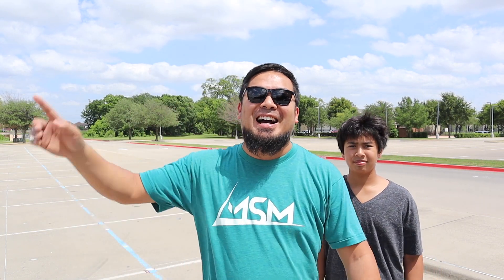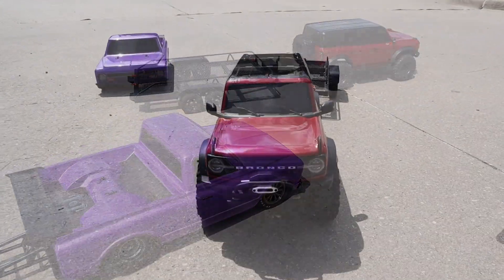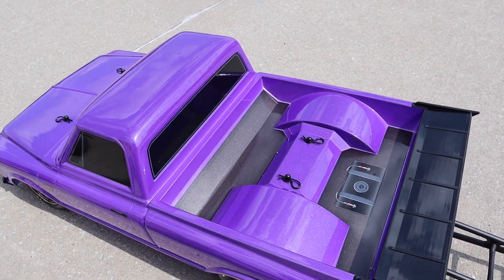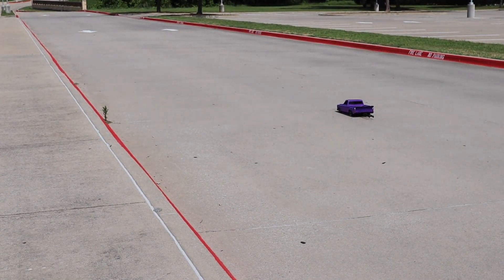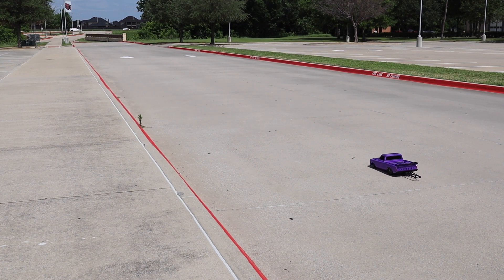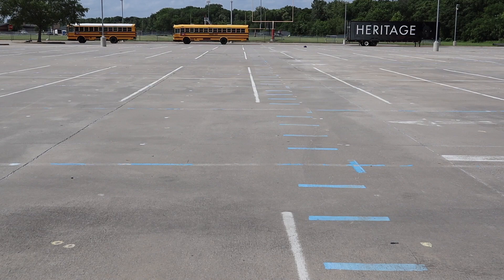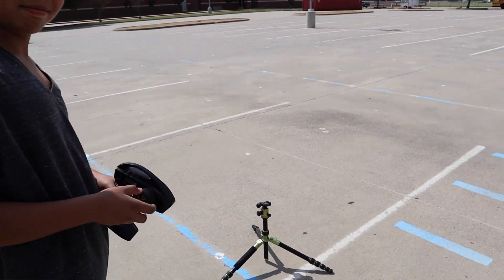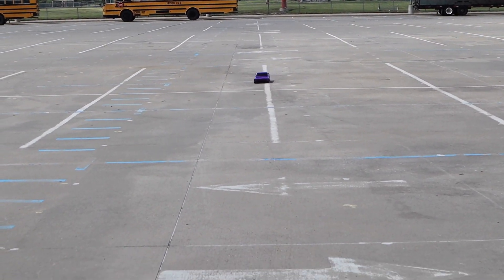New Traxxas Drag Slash First Pass | Drag Slash Stability | How it Drives | RC Drag Truck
6710 Virginia Pkwy Ste 215 PMB 69

Colors - Blue with White, Black with Camo (+$3)